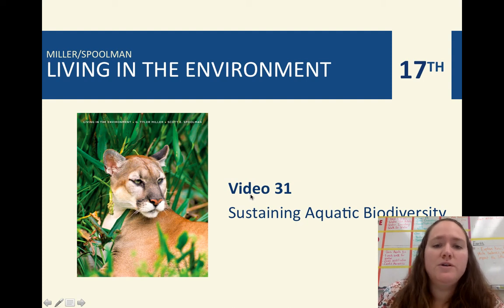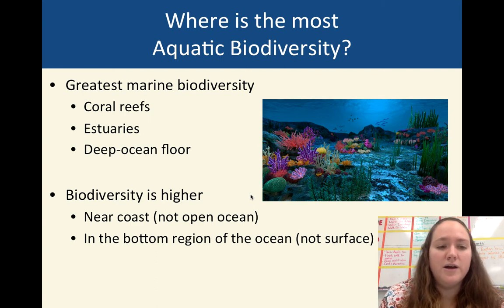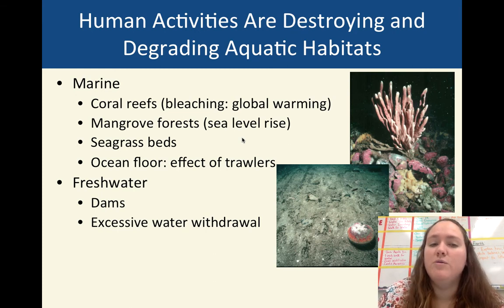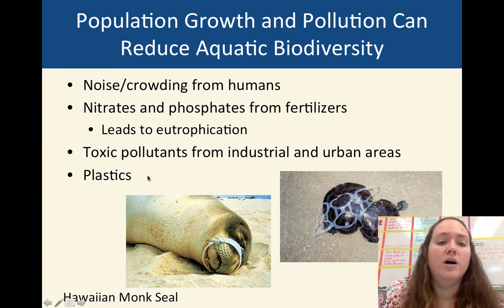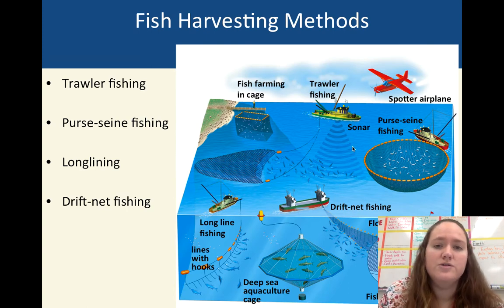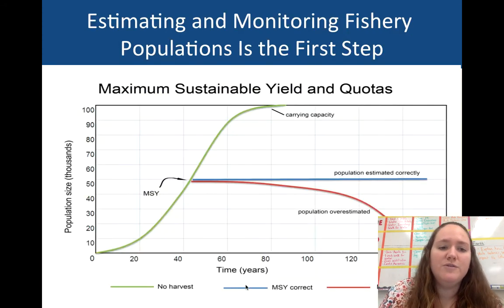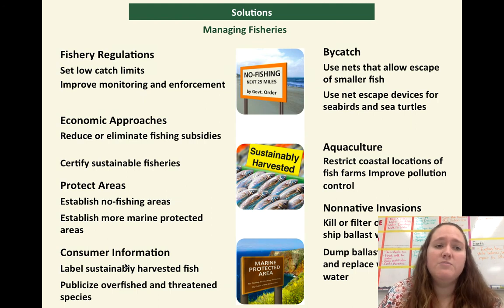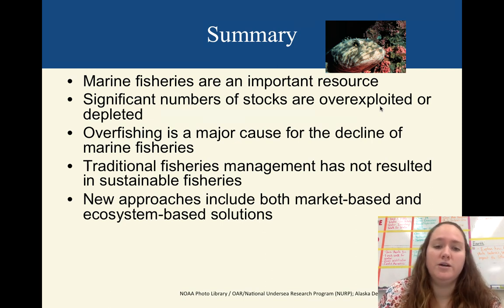Video 31 Sustaining Aquatic Biodiversity